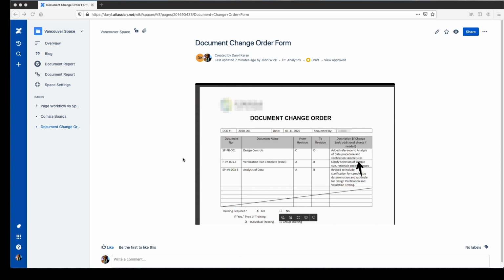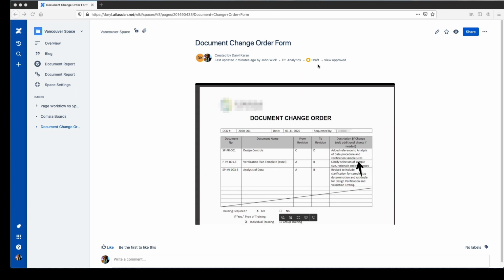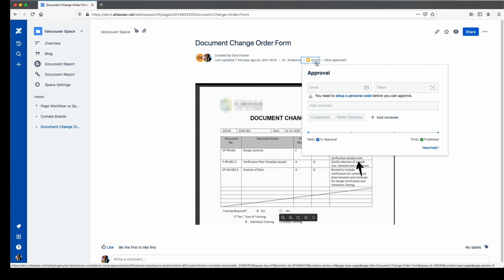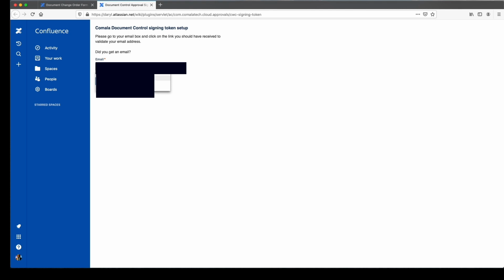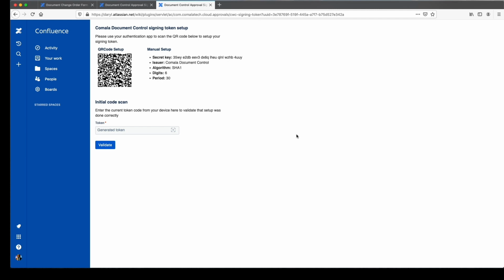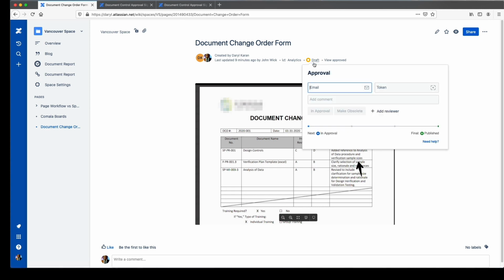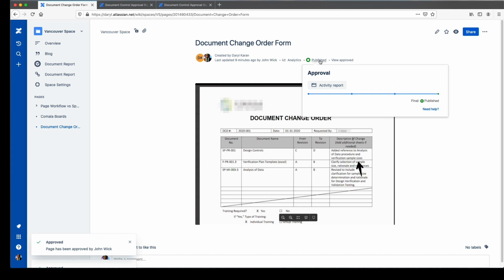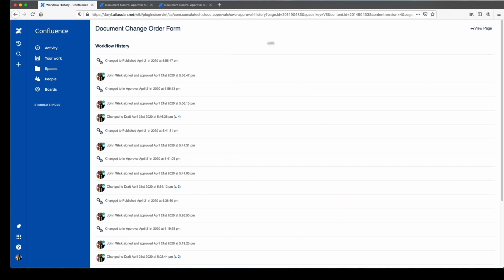Electronic Signatures in Confluence Cloud with Comala Document Control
Comalatech's Daryl Karan gives you a quick tutorial about using electronic signatures inside of Confluence Cloud.